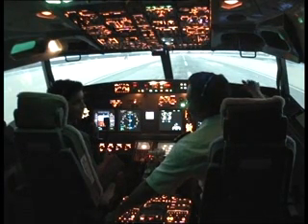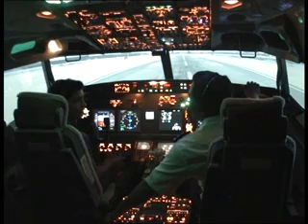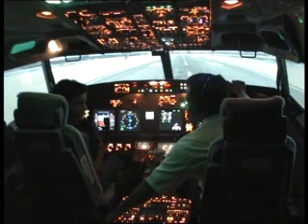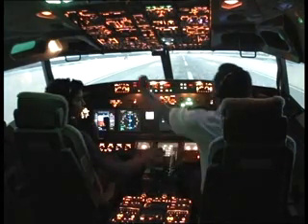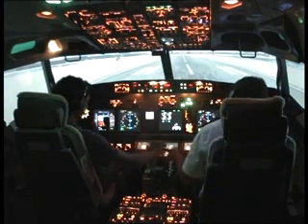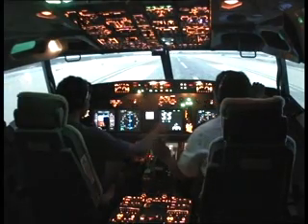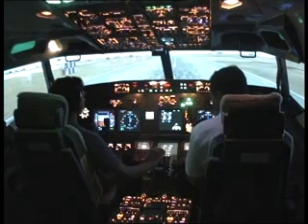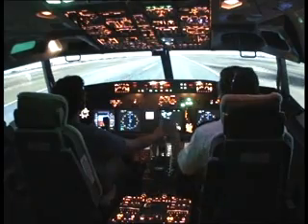Flight Experience Singapore Simulator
Flight Experience Flight Simulator, Under the Singapore Flyer in Singapore. This was AMAZING! Enjoy!